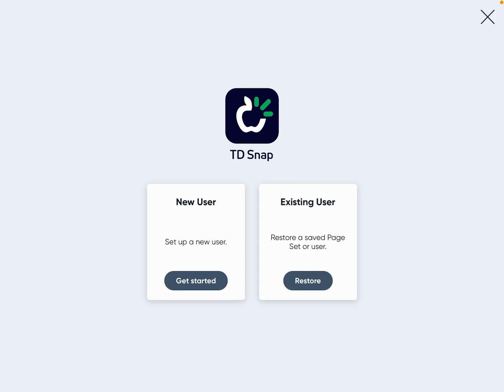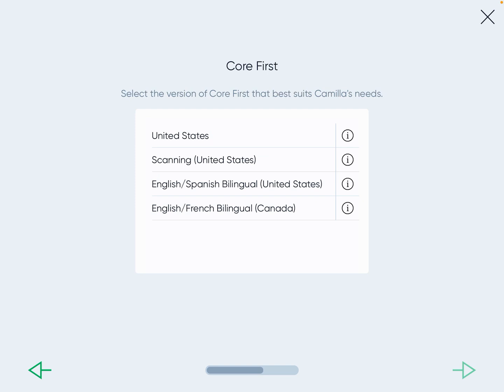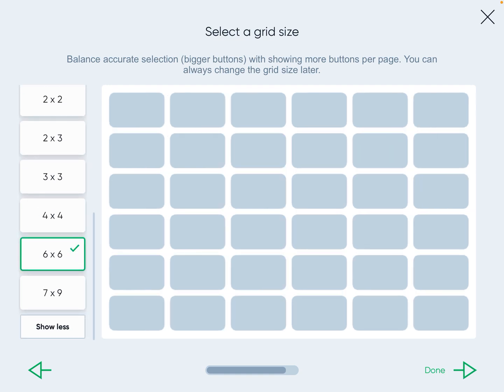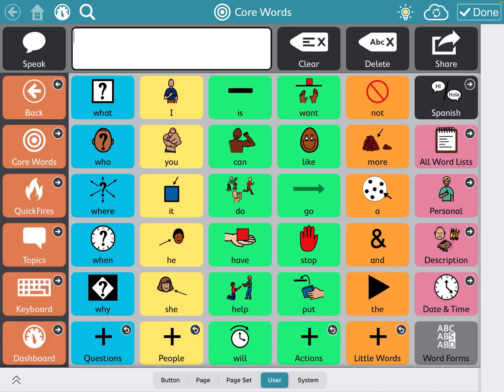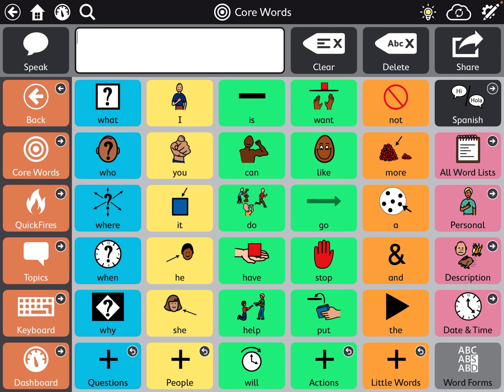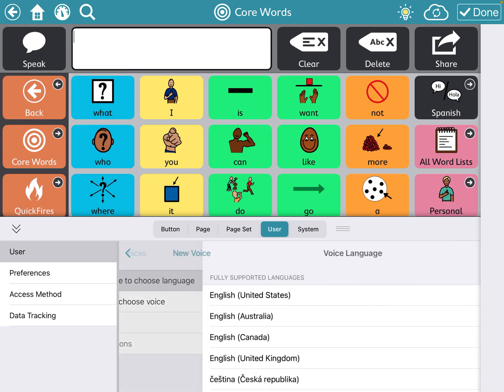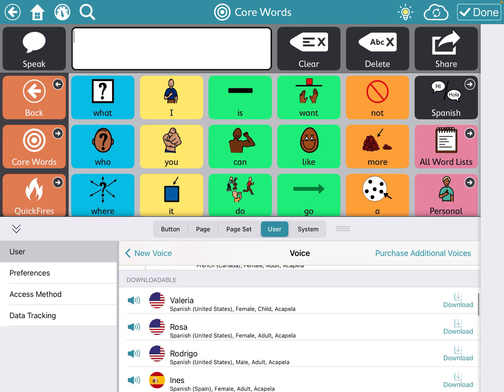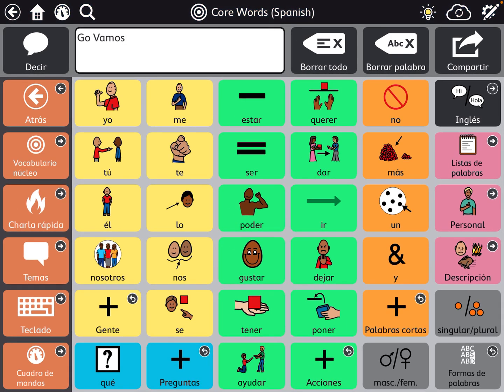Td Snap Core First: Bilingual System Set Up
How do I set up TD Snap Core First for a Spanish/English speaker? A walk-through video.